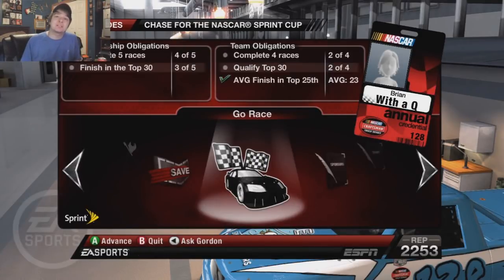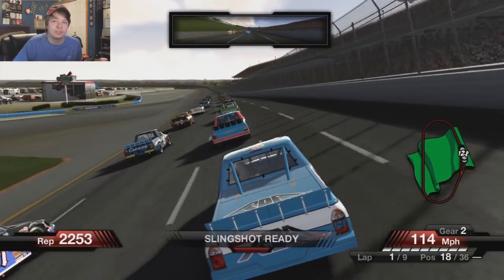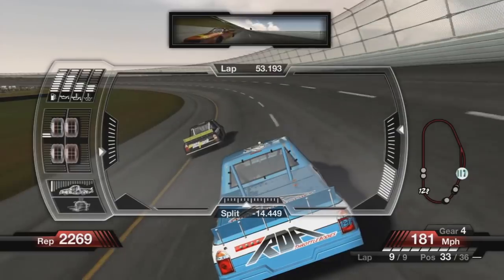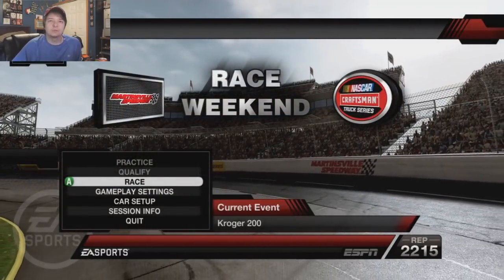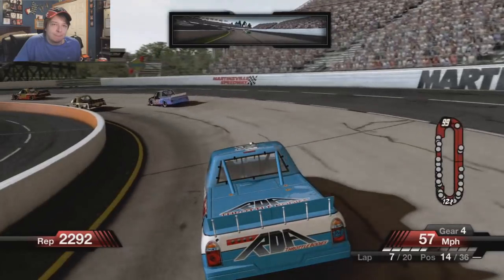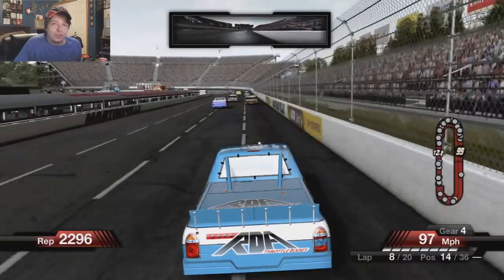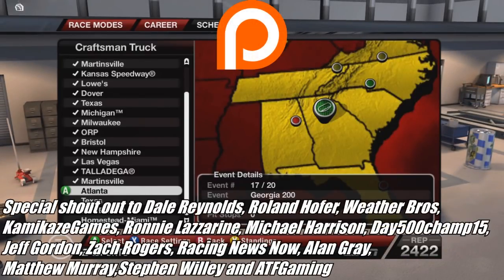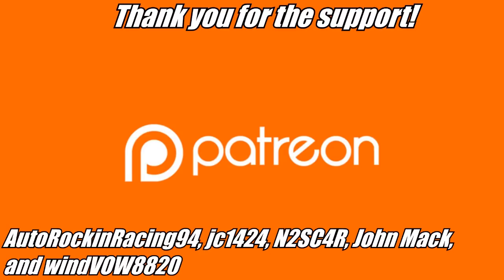(Off Throttle Time At Talladega?) NASCAR 09 Career Mode (Xbox 360) Part #8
Tier 1
Corey Hadzega

Lance Preston

N2SC4R
John Mack

Tier 3

Dale Reynolds

Ronnie Lazzarine
Michael Harrison
Day500champ15
Jeff Gordon
Stephen Willey
ATFGaming